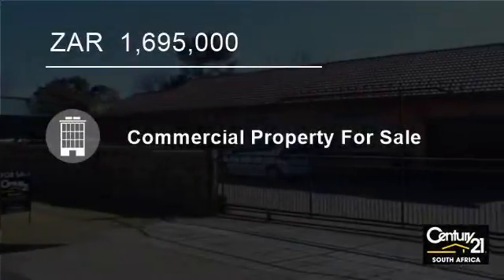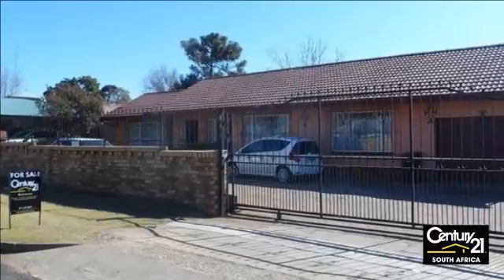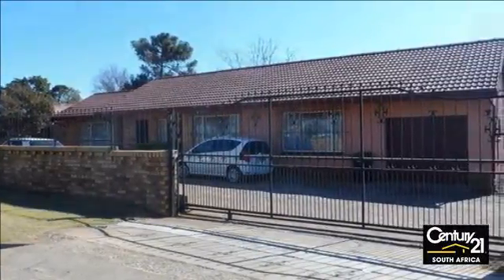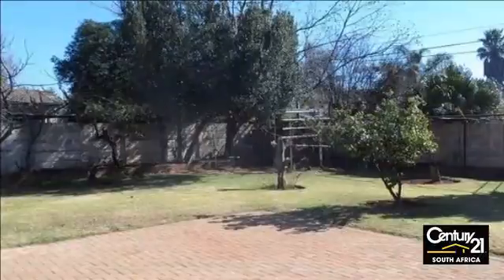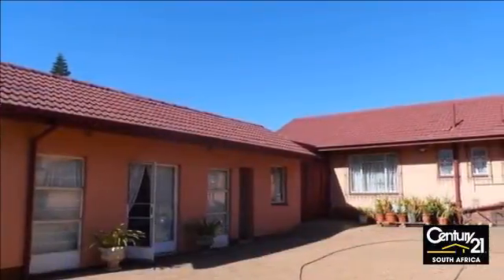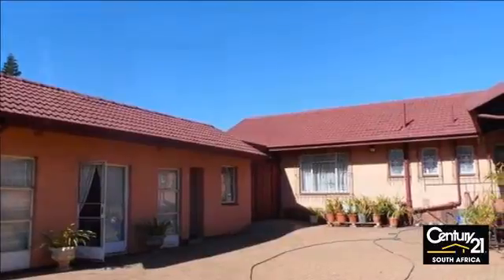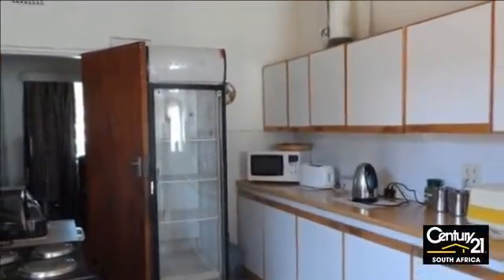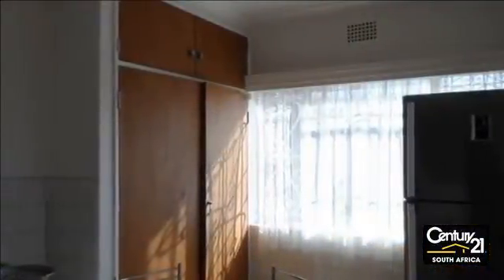Building For Sale in Horison, Roodepoort, Gauteng for ZAR 1,695,000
House with potential to be Offices, Available on busy Ontdekkers Road!, convert this home into office space with potential for 6 offices, 1 toilet & Bathroom.  Separate 3 Storerooms with shower, Kitchen & Alarm.Garden & built in Braai plus a single garage.